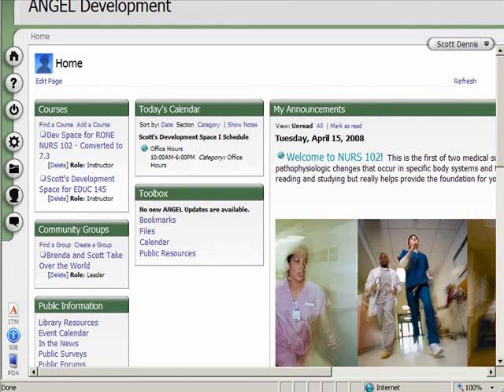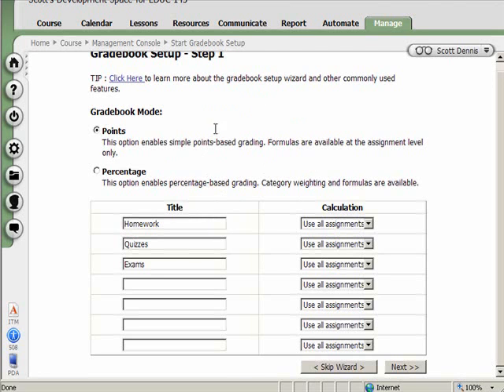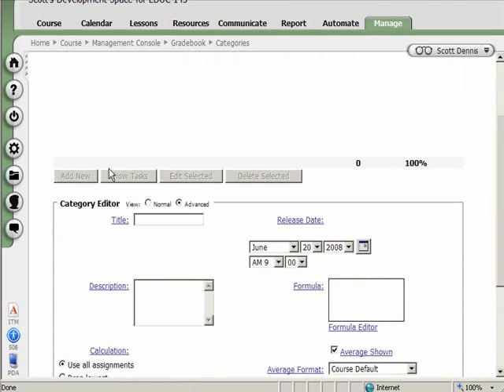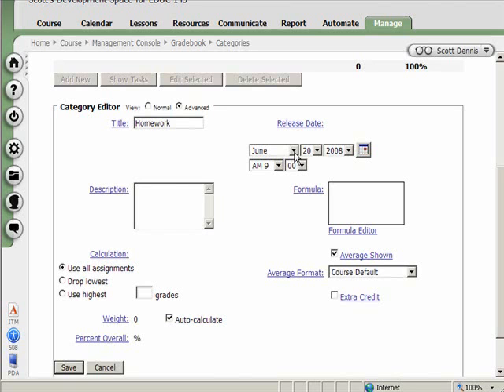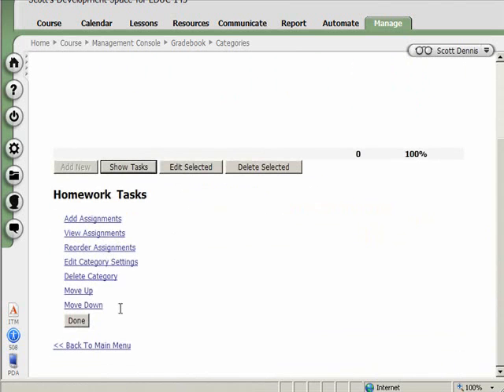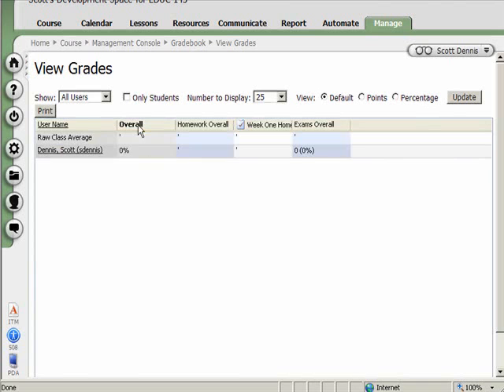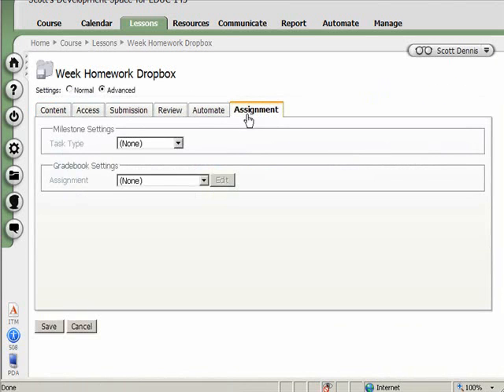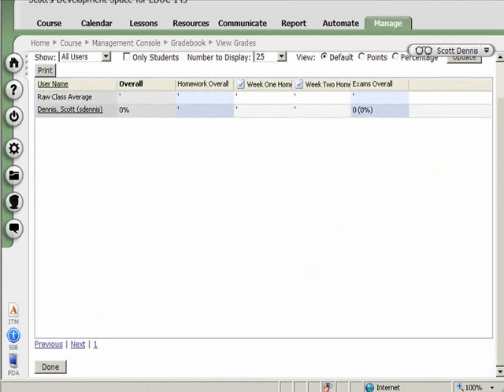Using the ANGEL Gradebook, Take 2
Somehow the sound got messed up on the last minute or so of this vid so I cut it out and re-narrated.  I hope this one is better.